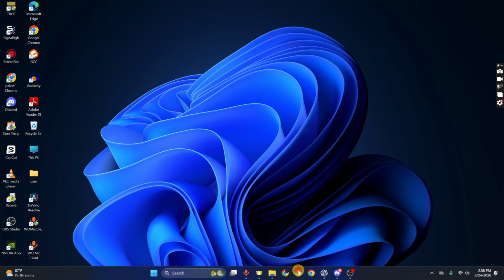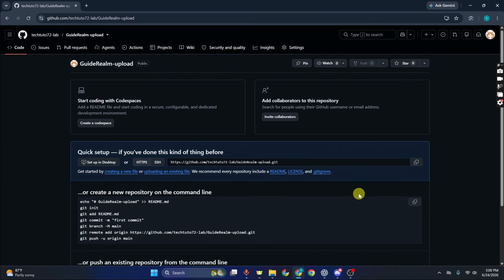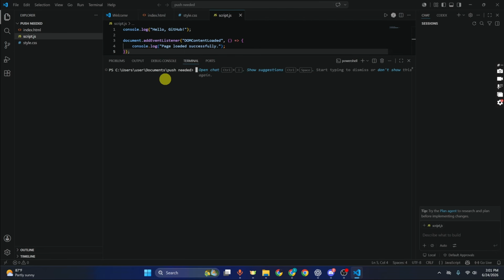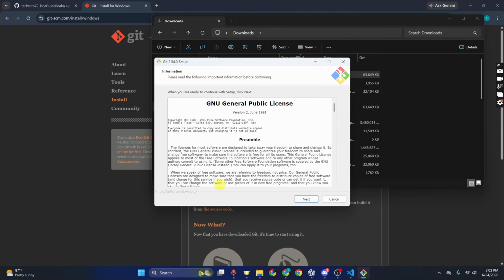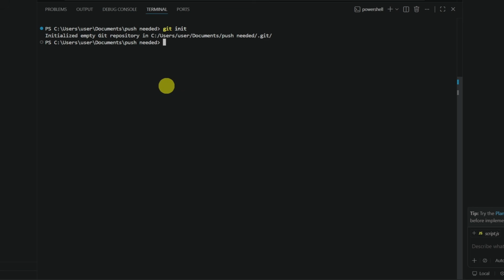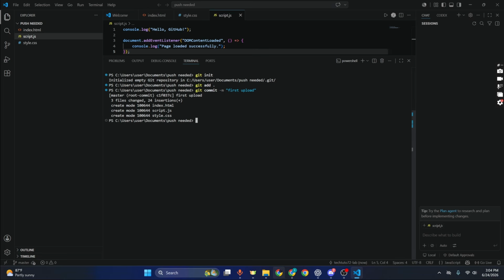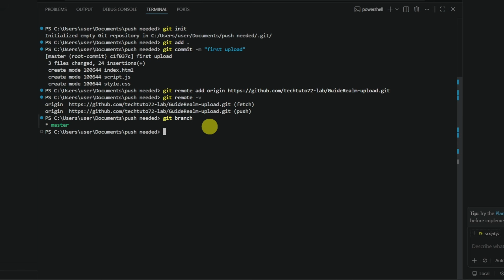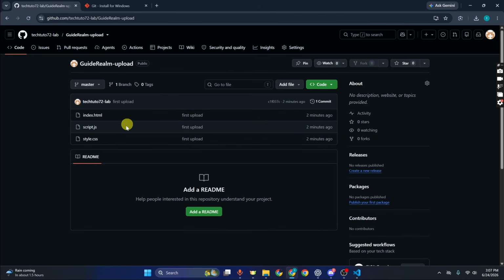How To Upload Project To GitHub Using Visual Studio Code - Tutorial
Learn how to upload project to github using visual studio code in this video.

GuideRealm